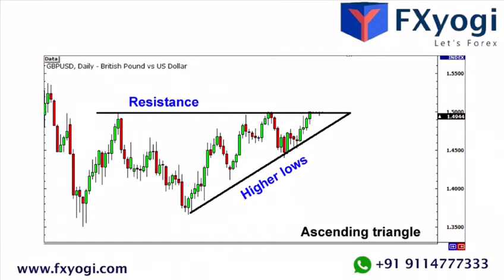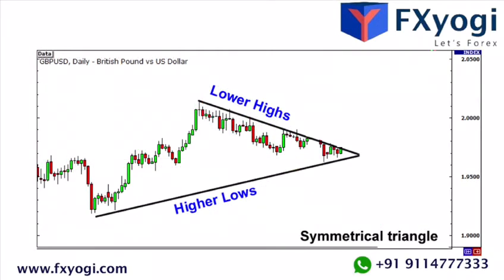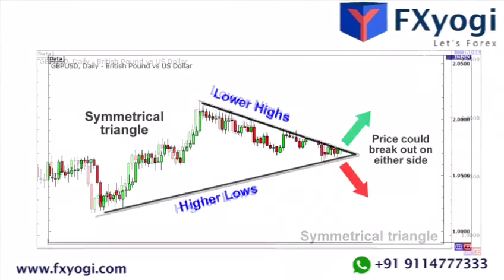How to trade breakouts using triangles ?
The breakout strategy is to buy when the price of an asset moves above the upper trendline of a triangle, or short sell (sell the asset before it hits a lower price, intending to buy it back even lower) when the price of an asset drops below the lower trendline of the triangle.